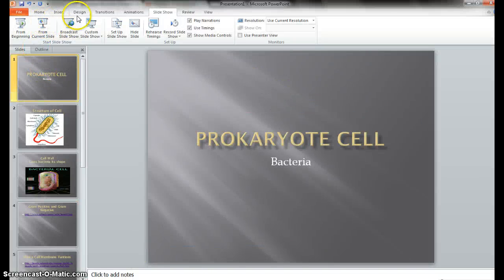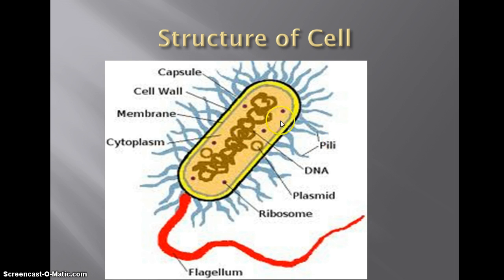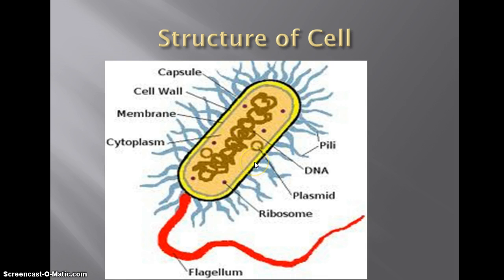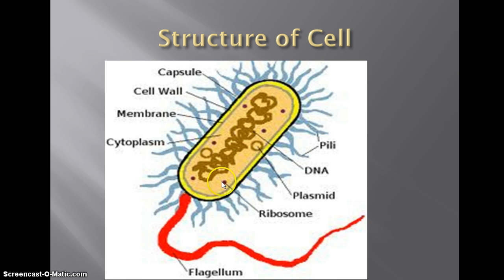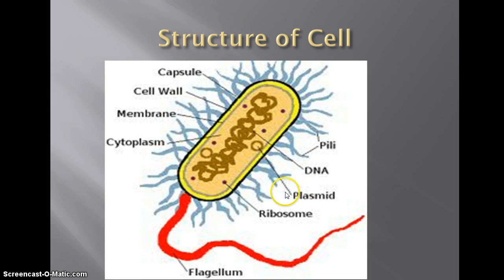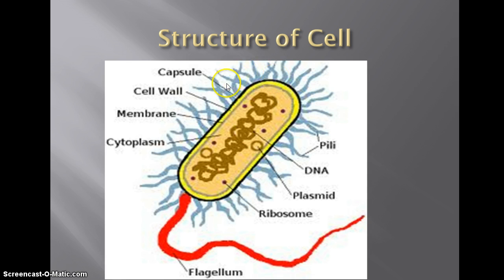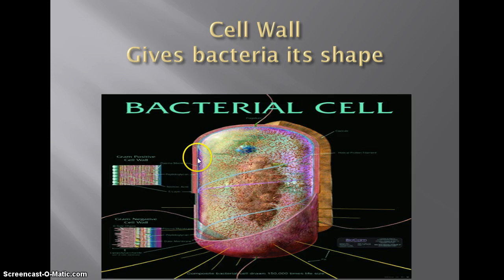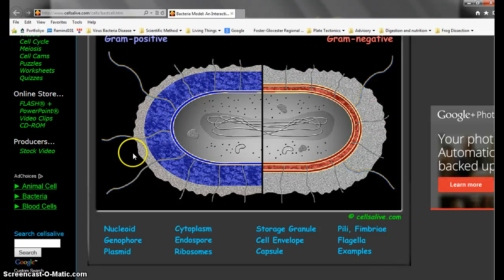Prokaryote Cell Structure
Bactria Cell